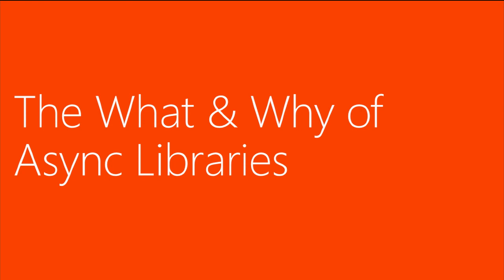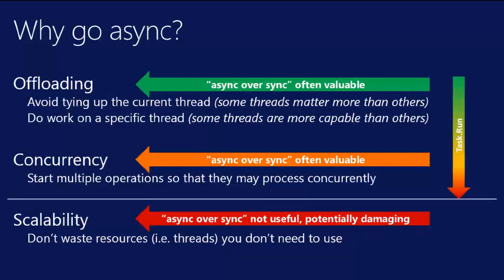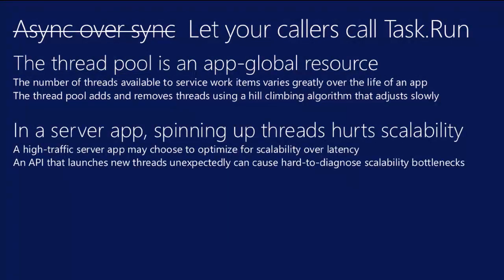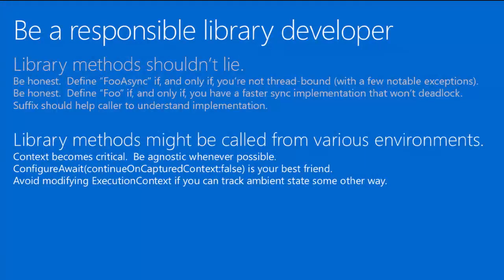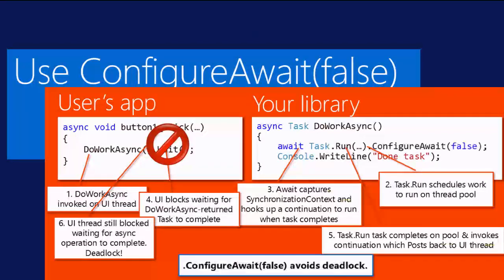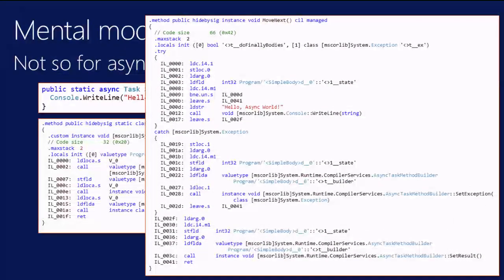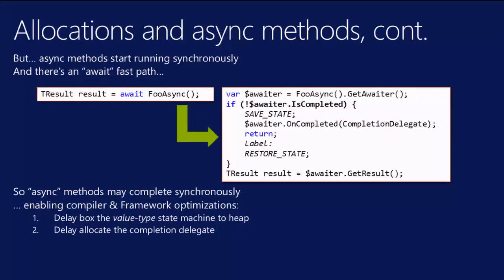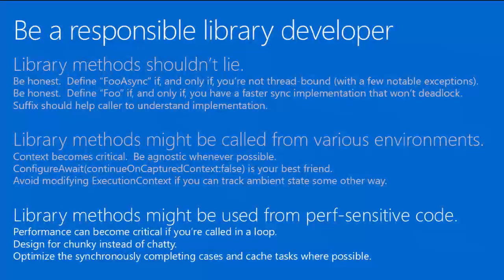TechEd North America 2013 Creating Async Libraries That Are Modular, Reusable and Fast, in Microsoft